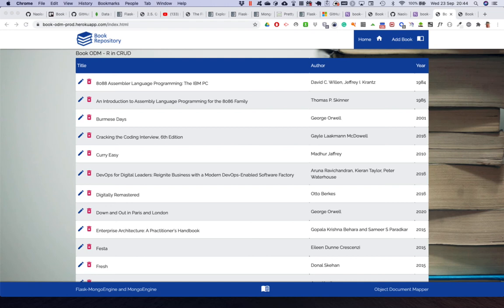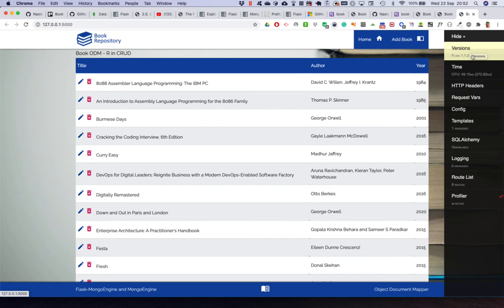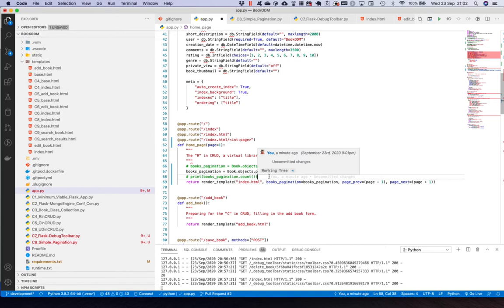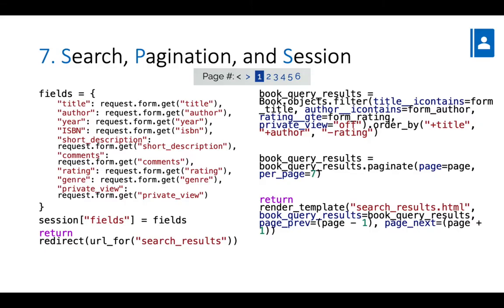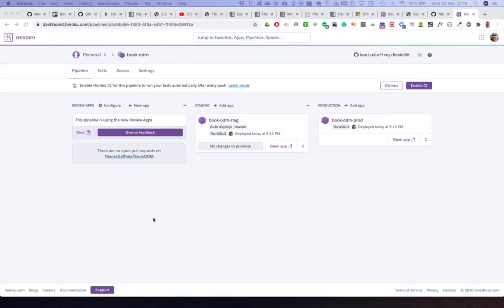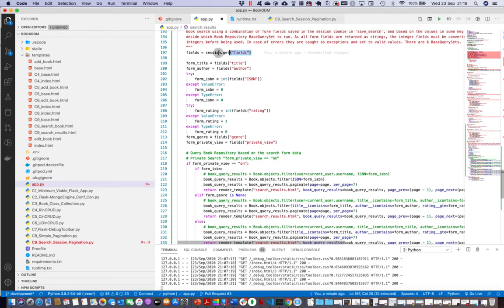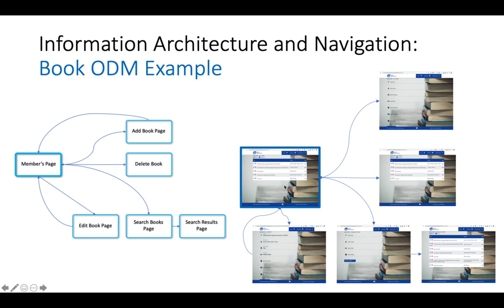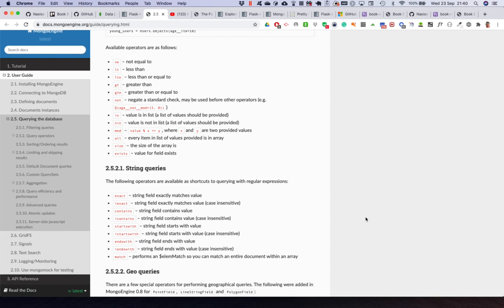Object Document Mapper MongoEngine 3 of 3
Part 3 of 3 videos on the MongoEngine Object Document Mapper.

PDF of the PowerPoint Presentation (good to view along with the videos)

Agenda:
Overview
Book ODM Example
 1. Initial Setup, Minimum Viable Flask, and       CDD Workflow
 2. MongoDB and Flask-MongoEngine /        MongoEngine
 3. Book Class
 4. Flask Templates and CRUD
 5. Flask DebugToolbar
 6. Pagination
 7. Search, Pagination, and Session
Summary

Outcomes:
- ODM CRUD Functions using MongoEngine for MongoDB for Your MS3 or On-the-Job.
- Pagination, Flask DebugToolbar, Session Cookies.
- Configure a Continuous Delivery and Deployment Workflow using GitHub, VS Code, and Heroku.

Assumptions:
Some experience with GitHub, Visual Studio Code, and Heroku (helpful, not essential) as well as Flask and Templates.